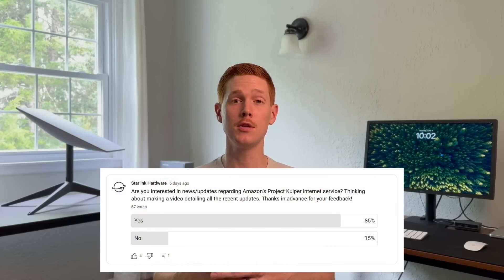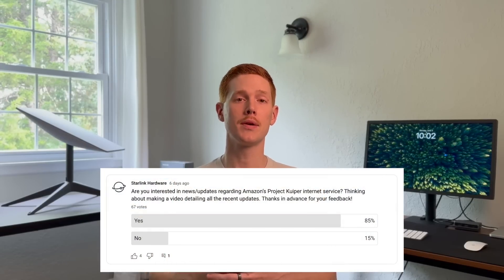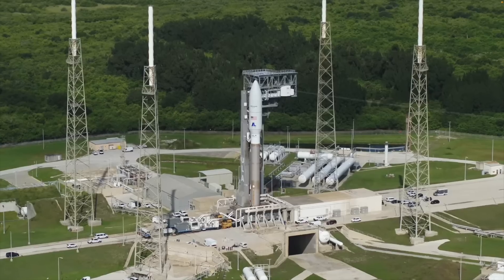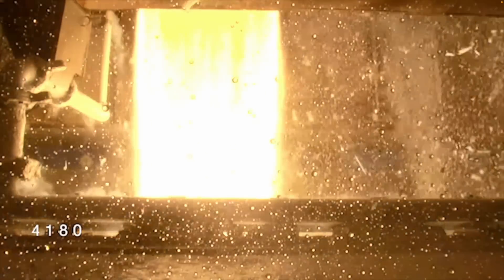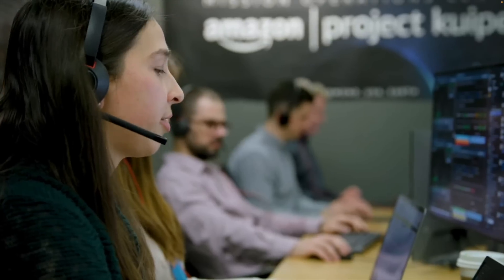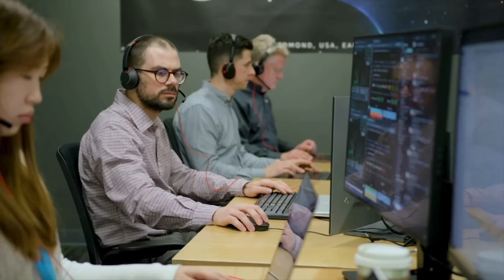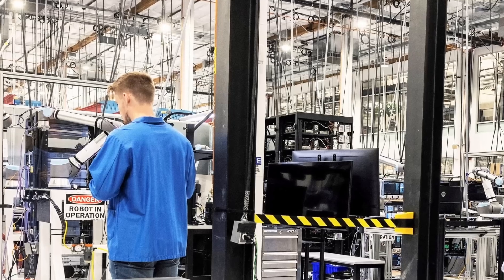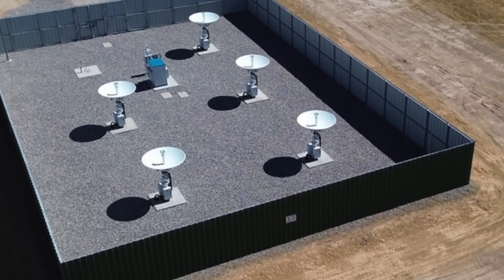Amazon is quietly building a Starlink rival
Amazon's Project Kuiper satellite internet service is scheduled to start up soon, with things going on mainly in the background right now. Project Kuiper will consist of over 3,200 satellites, providing high-speed, low latency internet to underserved areas around the world. In this video, I go over all the important updates up until now, and what the future holds for Project Kuiper.